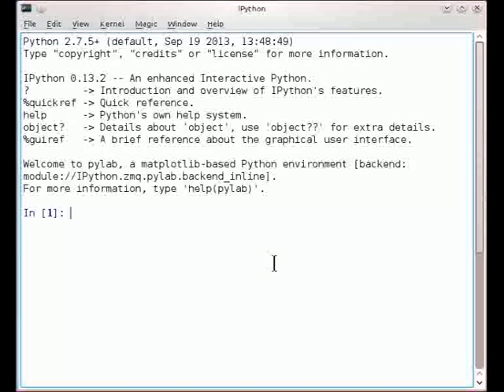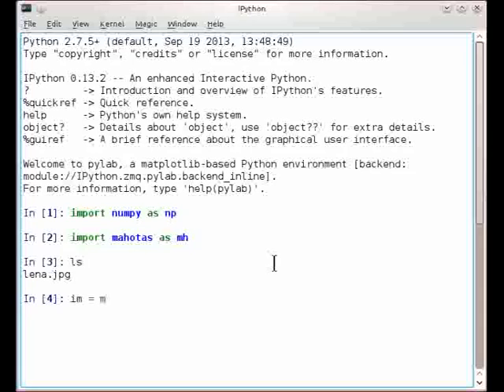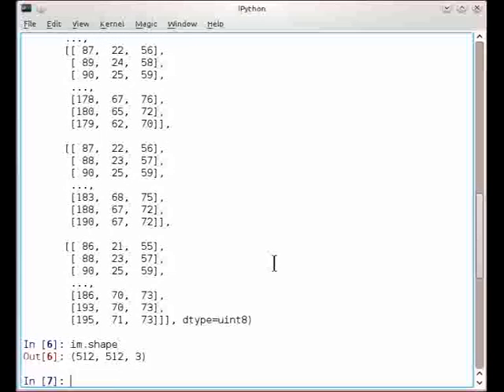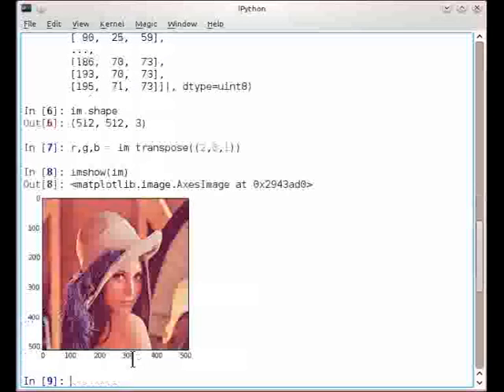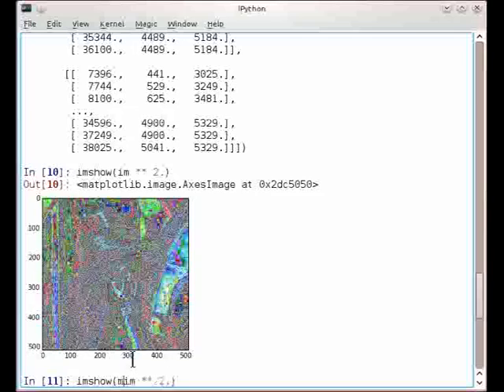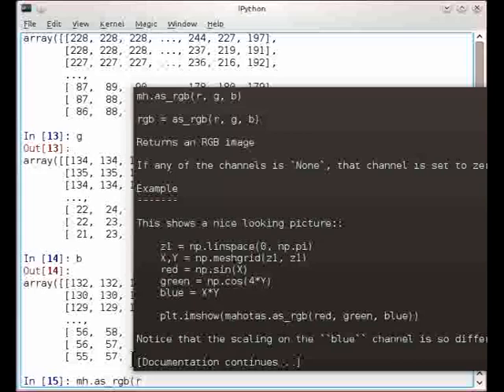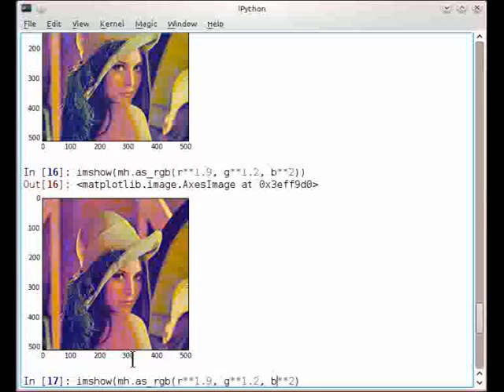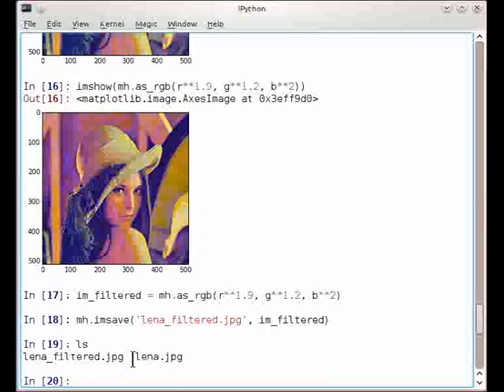Image Processing with Python and mahotas, Lesson I: Loading & saving images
To follow along the video install numpy and mahotas.

where I often talk about Python & image processing.